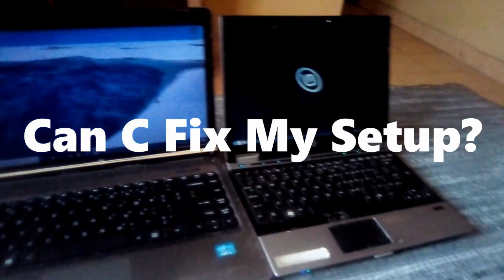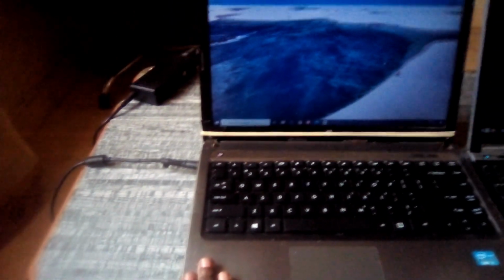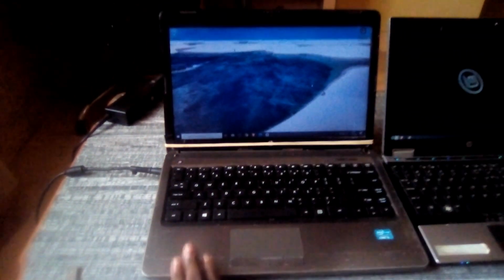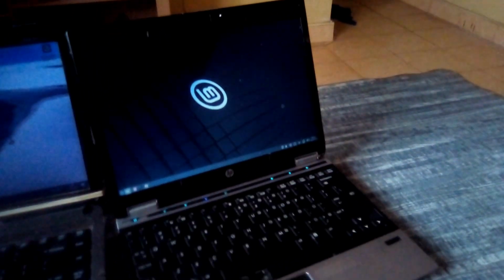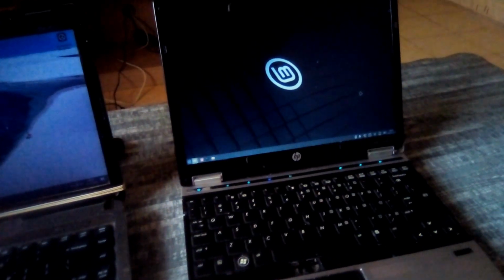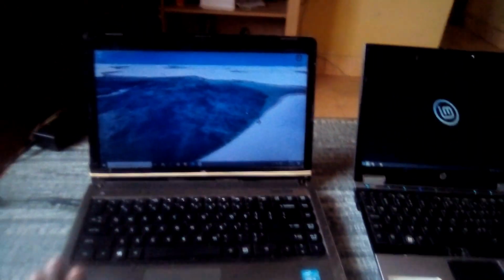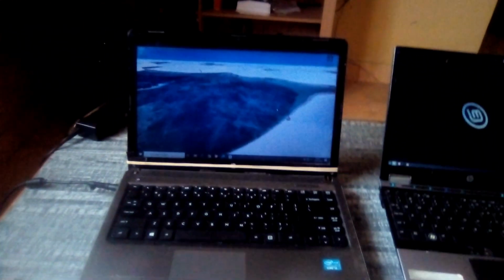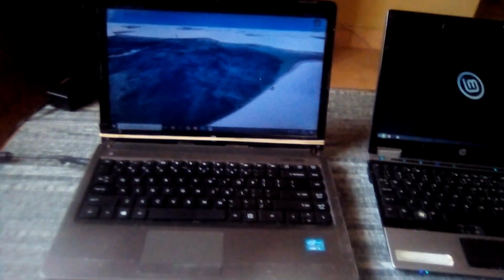Building My Own Computer Ecosystem with C (Episode 0)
Can two computers become one ecosystem? In this episode of Building My Own Computer Ecosystem with C, I begin transforming my Linux laptop into a dedicated server that will eventually replace the broken hardware on my Windows laptop.

This is not a traditional C programming course. Instead, it's a long-term systems programming documentary where I solve real-world computer problems while learning how computers work from the inside.

In Episode 1, we connect a Windows laptop and a Linux Mint laptop, explore how computers discover each other on a network, learn about IP addresses, network interfaces, routing, hostnames, and the networking stack, and use tools like ping, ip, ipconfig, route, and Get-NetAdapter to understand what is happening behind the scenes.

Throughout this series, we'll gradually build our own software in C, replacing existing tools one step at a time while learning about operating systems, networking, memory, processes, system calls, file systems, device drivers, compilers, assemblers, and much more.

🚀 In this episode you'll learn:

How two computers communicate over a network
What an IP address really is
What network interfaces do
How packets travel between computers
How Linux and Windows networking compare
Why networking is essential before writing network programs in C
The foundation for building an audio server, file server, NAS, remote terminal, and more

🎯 Future projects in this series:

Audio Server
Speaker Server
Microphone Server
File Server
Backup Server
Network Attached Storage (NAS)
Remote Terminal
Remote Desktop
HTTP Server
FTP Server
Packet Sniffer
Voice Chat Application
Clipboard Sharing
System Monitoring Tools
And eventually, simplified versions of real software written in C.